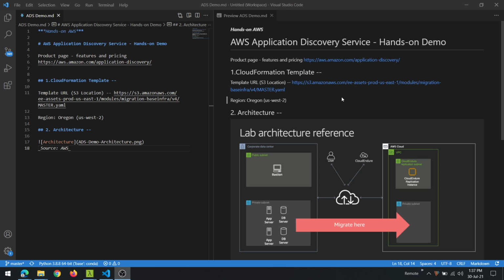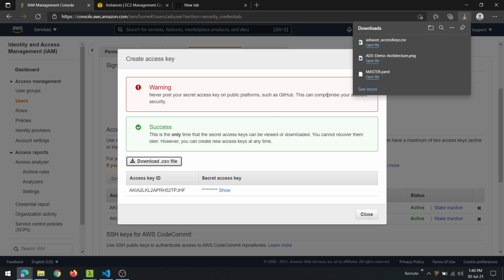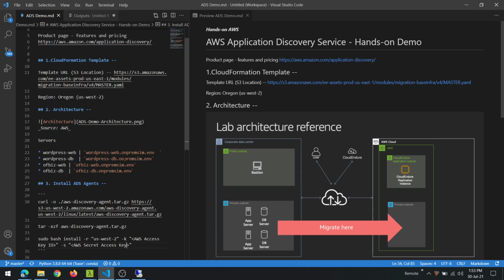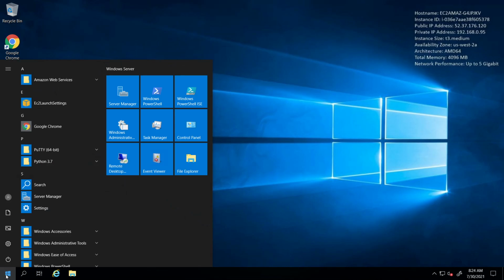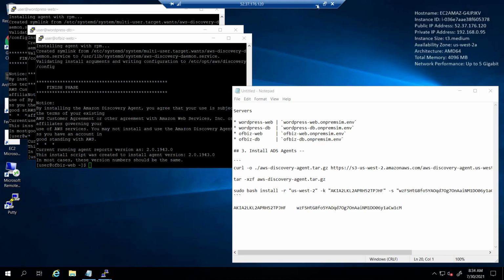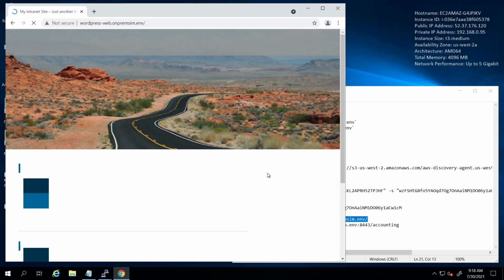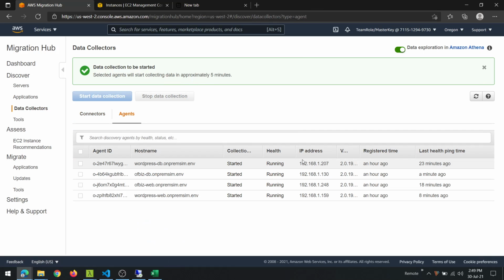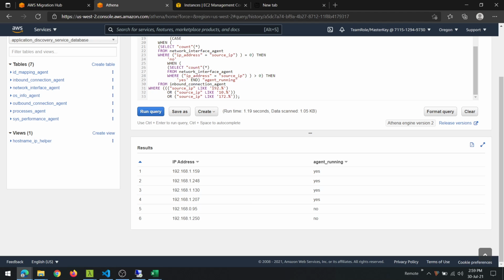Planning Application Migration with Application Discovery Service (ADS) & AWS Migration Hub - Demo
# AWS Application Discovery Service - Hands-on Demo

Product page - features and pricing

## 1.CloudFormation Template --

Region: Oregon (us-west-2)

## 3. Install ADS Agents --

tar -xzf aws-discovery-agent.tar.gz

sudo bash install -r "us-west-2" -k "AWS Access Key ID" -s "AWS Secret Access Key"